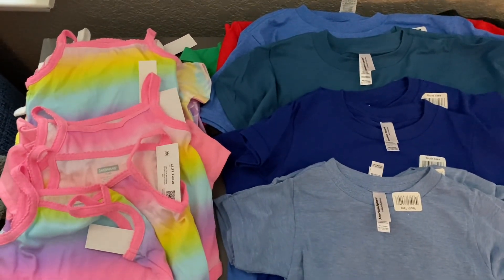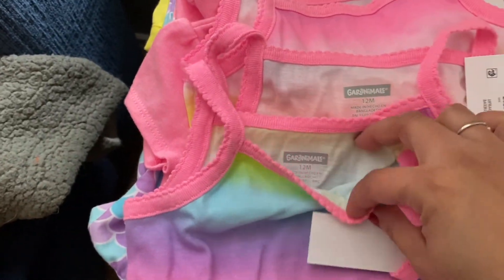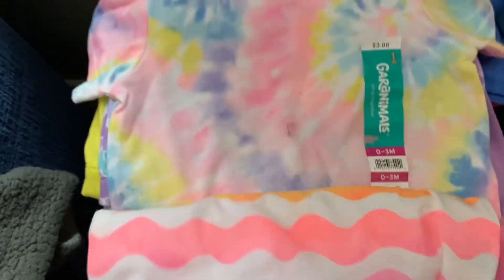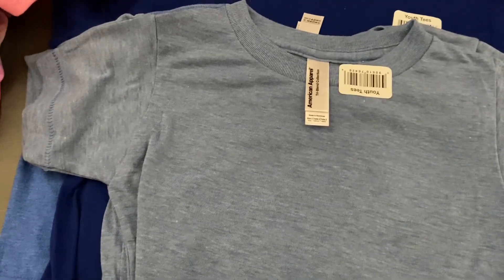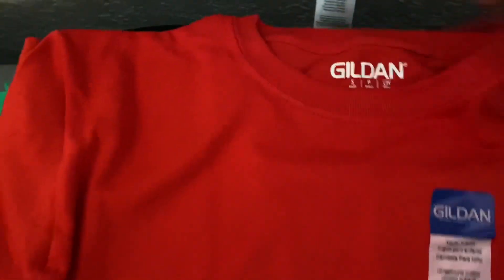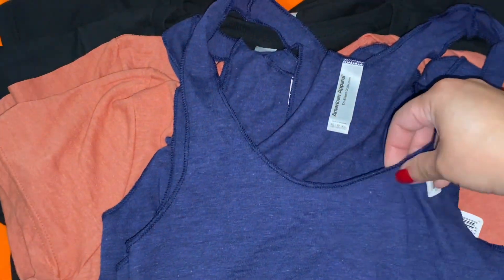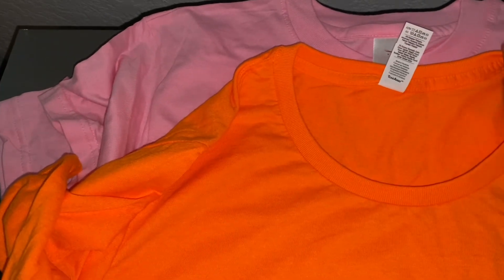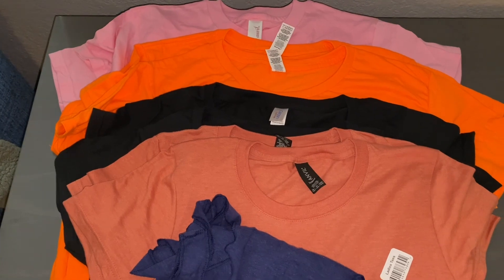REDUCED SEE DESCRIPTION Destash: Clothing Blanks | US Shipping | PayPal Friends/Family Only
When emailing inquiries, please indicate which lot you are interested in. You will have 24 hours to respond and pay for your purchase, otherwise it will go to the next in line. Non payment will result in being blocked from my channel and Instagram

Lot #1 22 pieces of children’s clothing ***REDUCED***$25 shipped

Lot #2 12 pieces of ladies’ size clothing $20 shipped

***REDUCED*** $40 shipped for both lots

All items are from a smoke-free home.